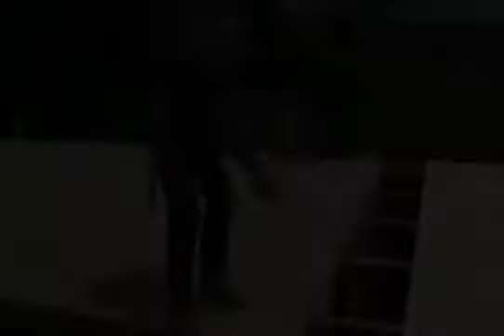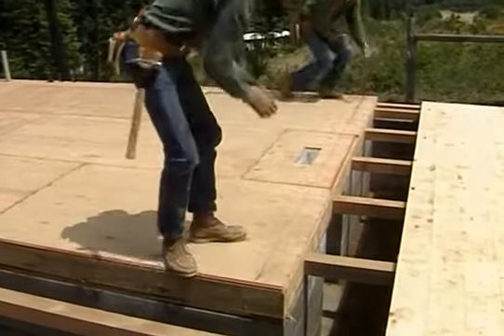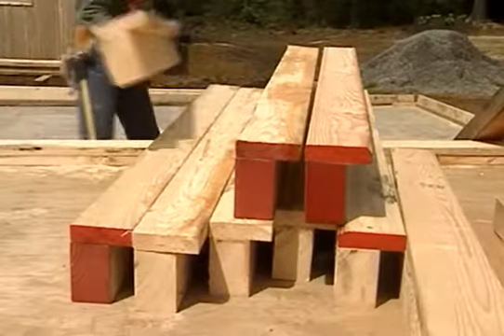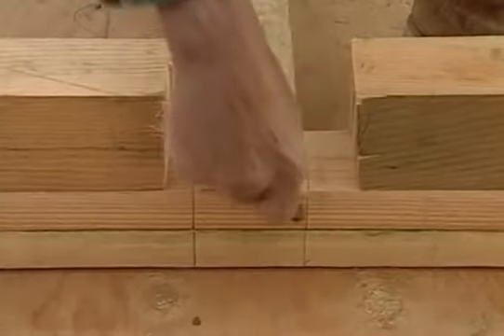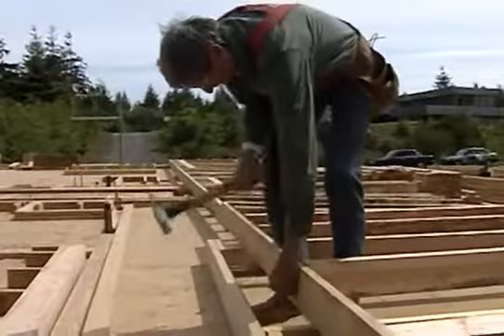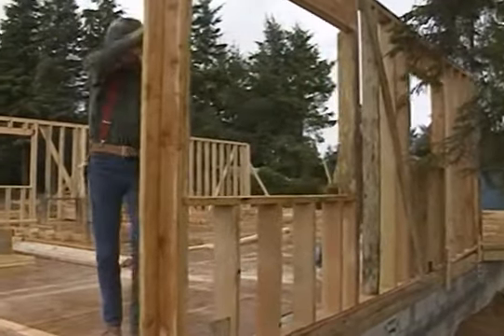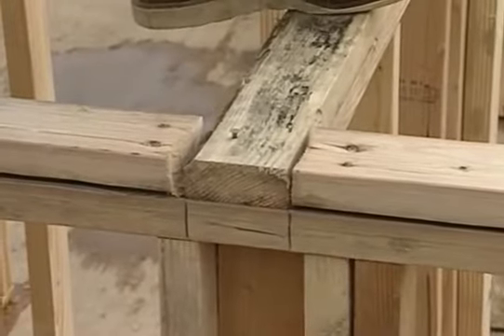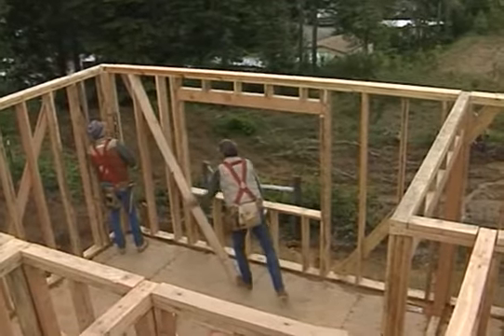How To Frame a Walls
How To Frame a Walls Framing Walls full video